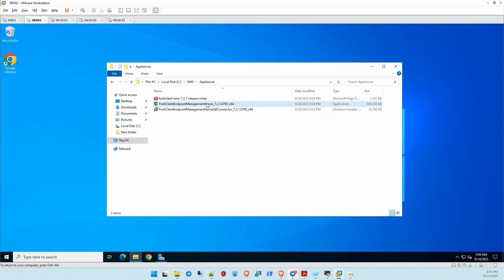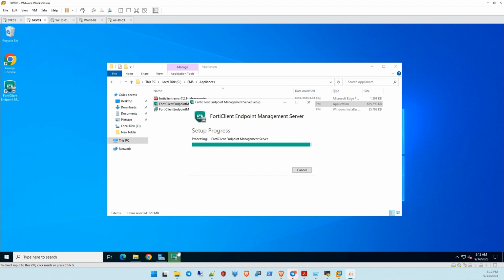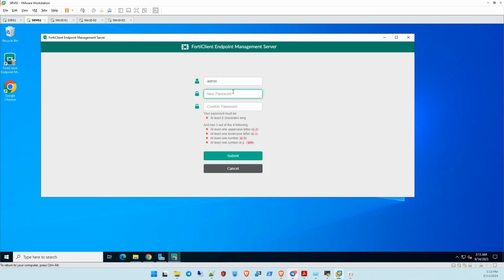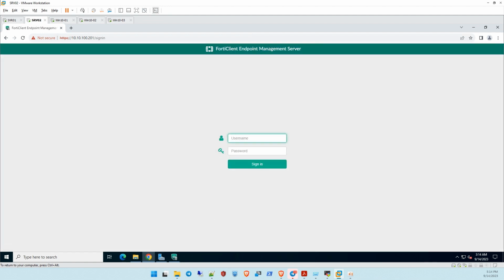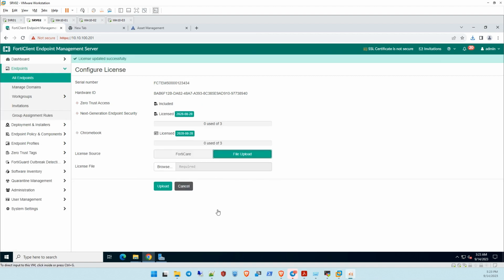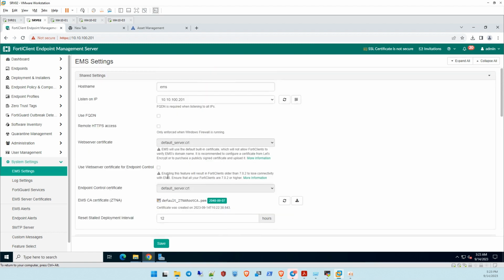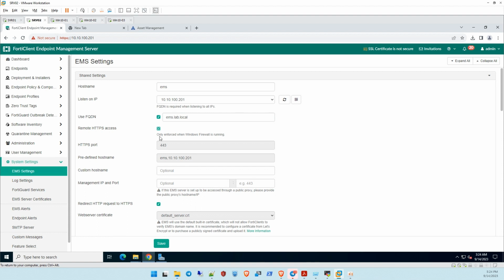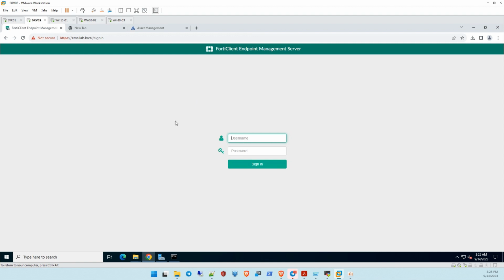Step-by-Step Guide: Installing the FortiClient EMS Server for Enhanced Network Security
▶Title: FortiClient EMS - How to install on Windows Server 2022

👉*description*👈

In this comprehensive tutorial, we present a thorough step-by-step guide on how to efficiently install the FortiClient EMS Server, a cutting-edge solution designed to enhance network security. I will meticulously guide you through each essential stage of the installation process, ensuring a seamless and hassle-free setup. By following our comprehensive instructions, you will gain the necessary knowledge and skills to successfully deploy the FortiClient EMS Server, fortifying your network against potential vulnerabilities and threats. Stay ahead in the realm of network security by watching this video and acquiring valuable insights into the installation procedures of the FortiClient EMS Server.